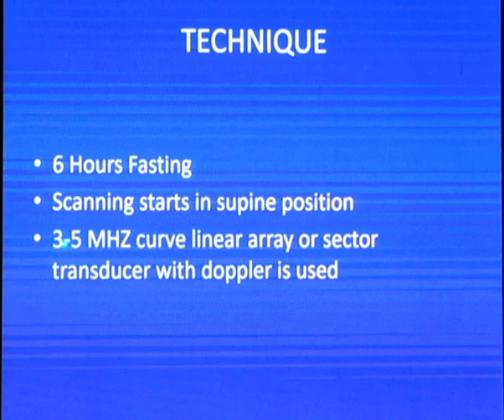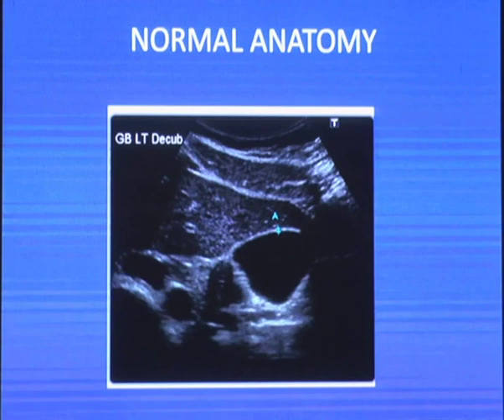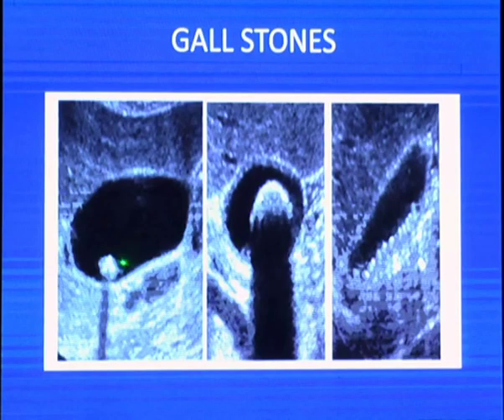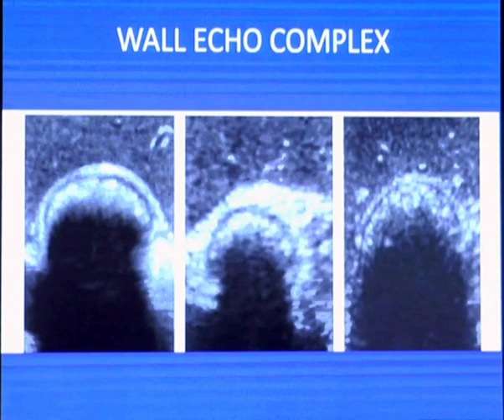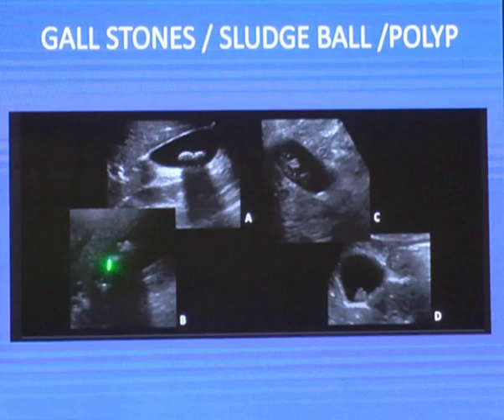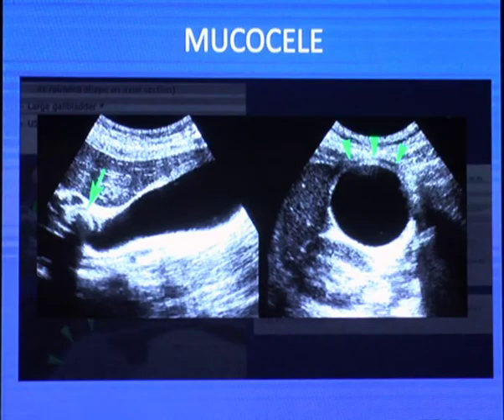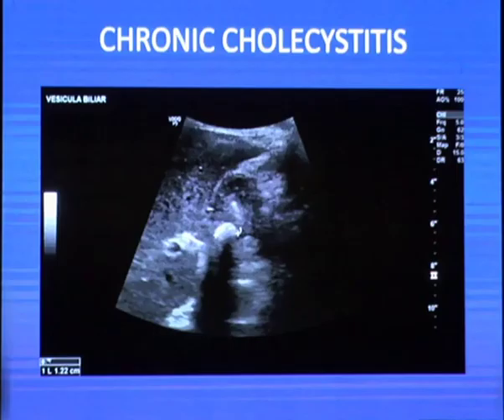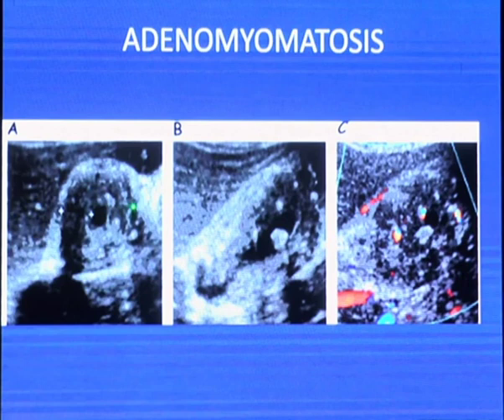FAMILYCON 2022, ULTRASOUND / RADIOLOGY WORKSHOP Lecture by Prof Dr Saulat Sarfraz